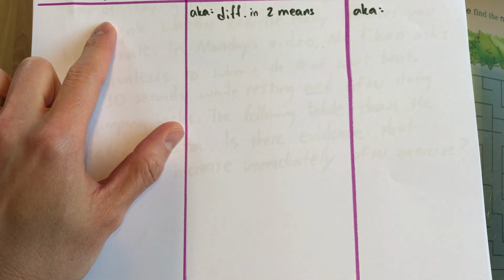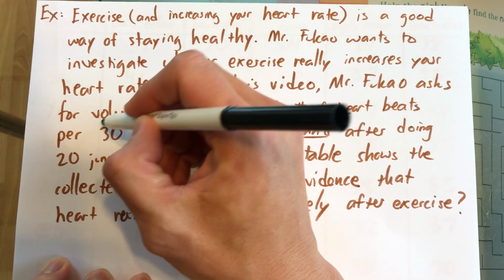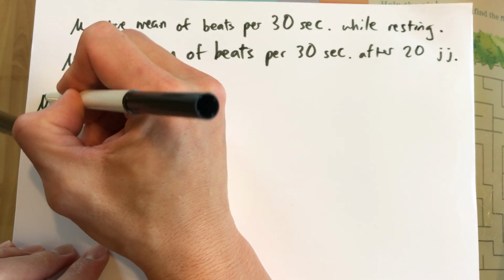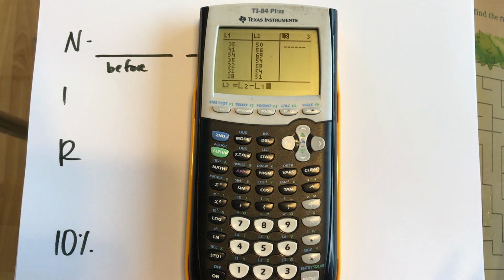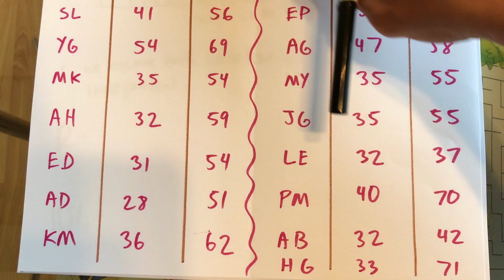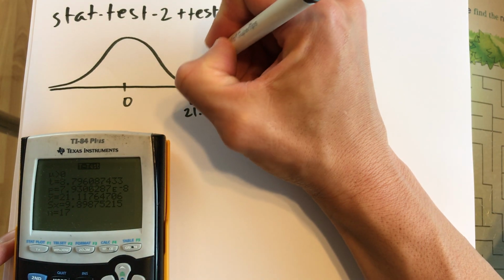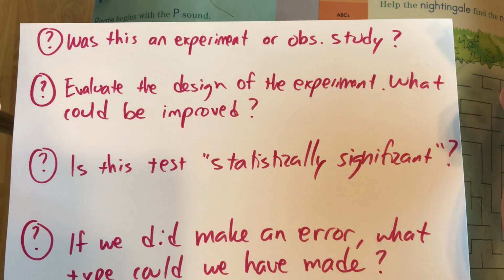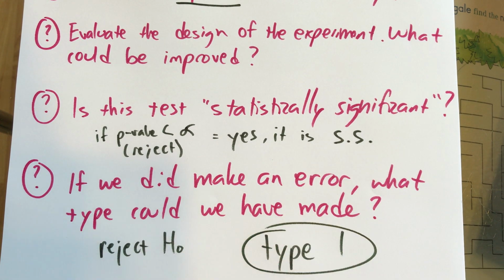AP Statistics (Fukao) Ch. 25 Day 2 - Wednesday, April 8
Example of matched pairs hypothesis test